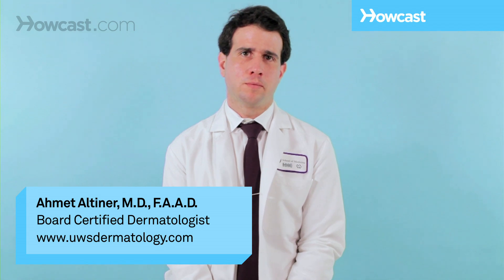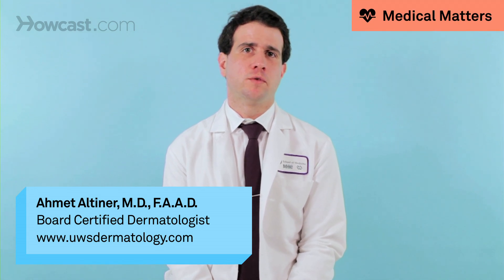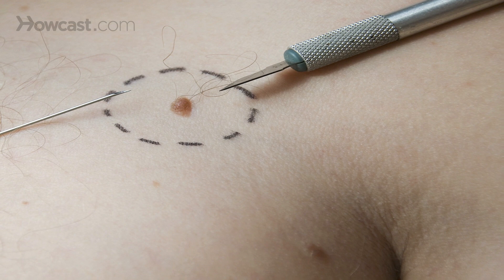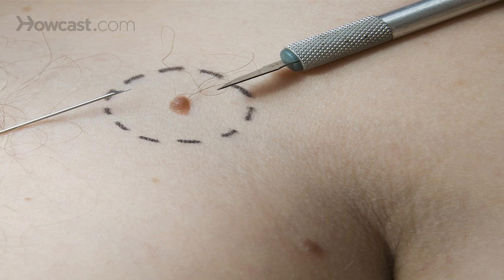How to Treat Melanoma | Skin Cancer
Treatment of melanoma will be determined based on the stage of the melanoma. Melanoma in situ, which means the melanoma's completely confined to the epidermis is treated just with excision. Normal surrounding tissue will need to be taken for examination for micrometastases. The second step is the treatment of invasive melanoma. The treatment of invasive melanoma will depend on the depth of invasion.

If the invasion is limited, only excision is needed. If invasion is extensive, not only does the primary tumor and surrounding tissue need to be excised, but also lymph nodes draining that area need to be examined. If it's metastatic melanoma, meaning the melanocytes have traveled to the lymph nodes, and other parts of the body, excision, radiation therapy, as well as chemotherapy will likely be needed, to get the melanoma under control.